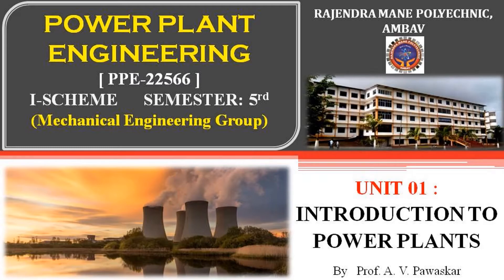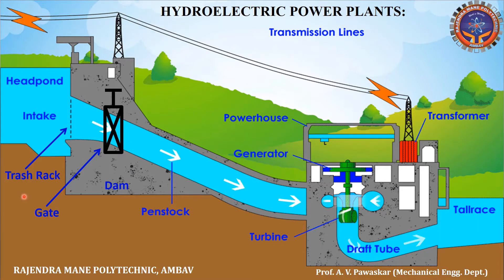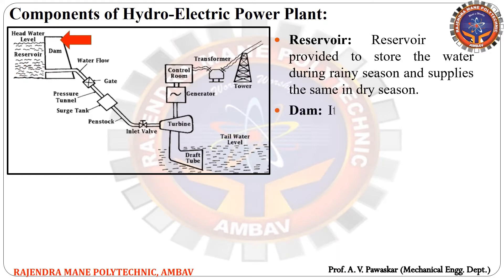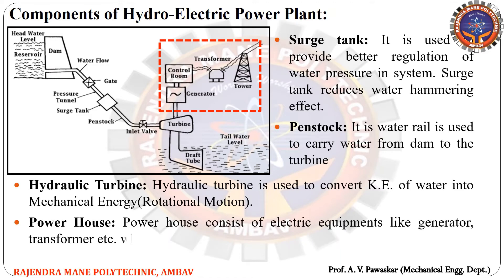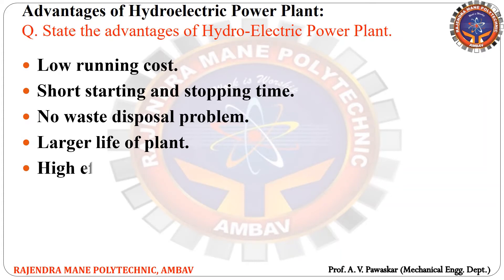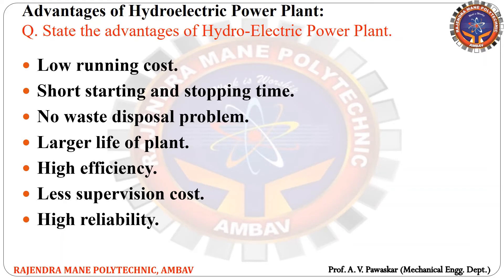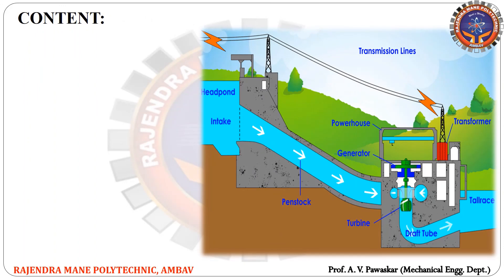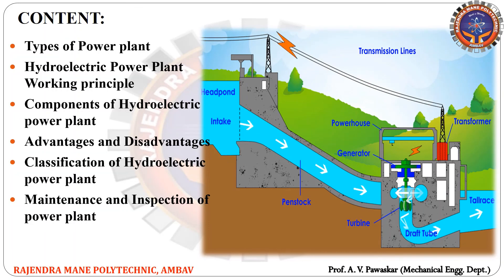INTRODUCTION TO POWER PLANT- Part 01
In today's session, We takes you through the important topics of Introduction to Power Plant , as it is one of the most important and scoring topic in the Subject Power Plant Engineering (PPE-22566) for MSBTE Exam Preparation.

Key Areas of this Session:
1) Types of Power Plant.
2) Hydroelectric power Plant Components and Working Principle.
3) Advantages and Disadvantages of Hydroelectric Power Plant
4) Classification of Hydroelectric Power Plant
5) Maintenance of Hydroelectric Power Plant.

This session will mainly be around Hydroelectric Power Plant its components, Working principle, Advantages and disadvantages.

Watch the full video on Introduction to Power Plant Part- 1 in the Subject Power Plant Engineering (PPE-22566) for MSBTE Exam and get a clear edge on this topic which is boost up your preparation for MSBTE Exam.